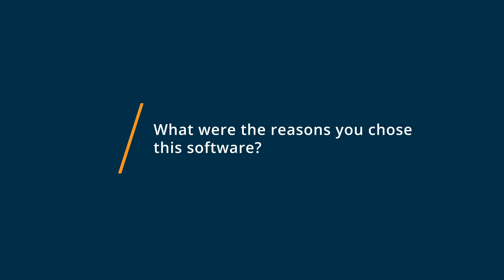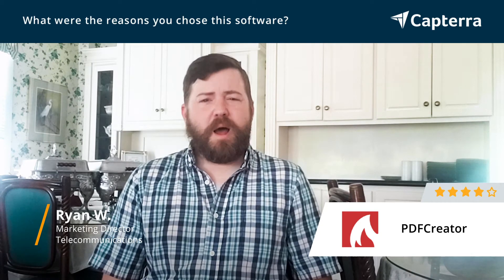PDFCreator Review: PDFCreator is no substitution for the real thing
💡📘 Interested in PDFCreator? Browse PDFCreator reviews, pricing and compare with popular alternatives

PDFCreator Review 2021.

Free PDF conversion tool that comes with access control, PDF/A file support, digital signature, and automated PDF printer capabilities..

0:00 Intro
0:10 What business problems are you solving with PDFCreator?
0:58 What do you like most about PDFCreator?
1:28 What do you like least about PDFCreator?